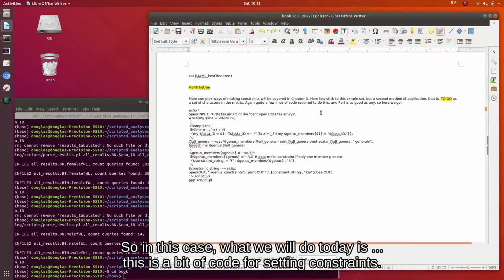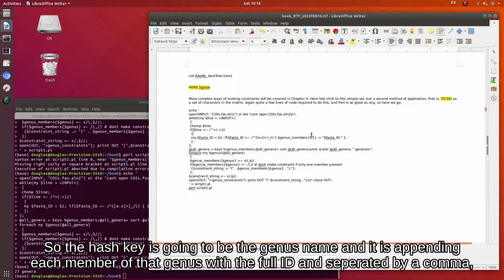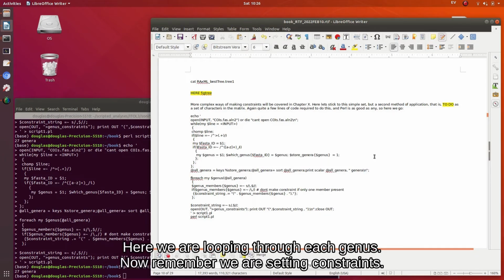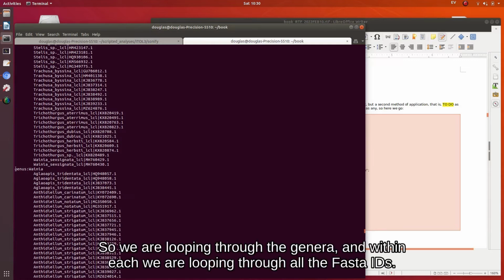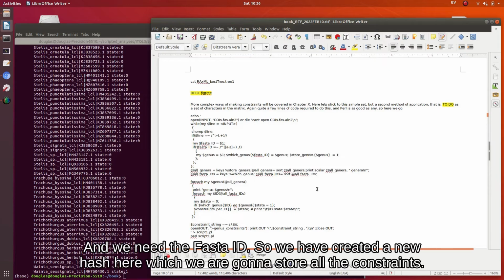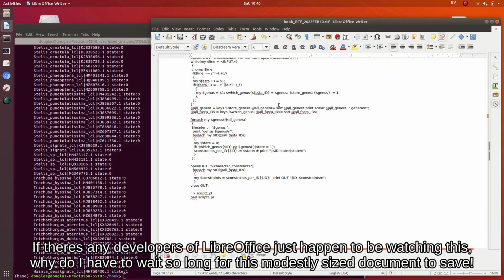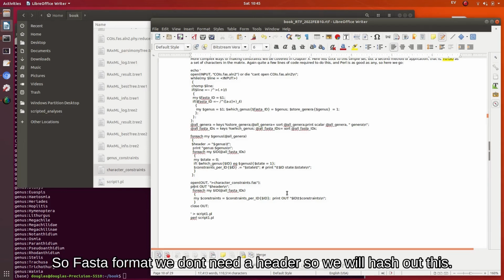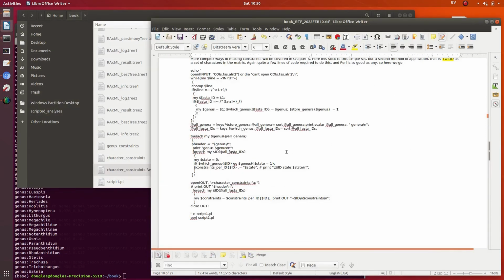Phylogenetic constraints exercise.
Phyloinformatics at work episode 0. Constraints exercise.